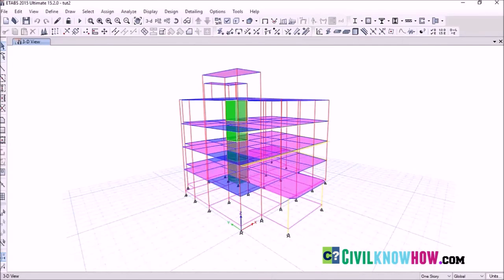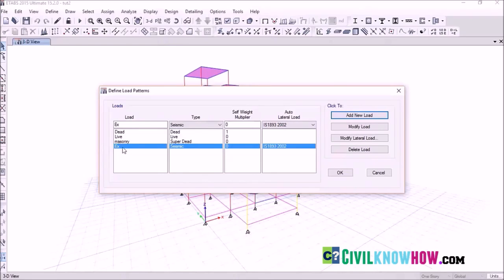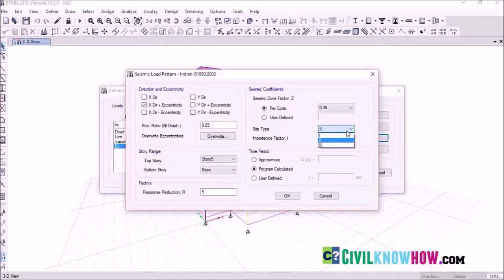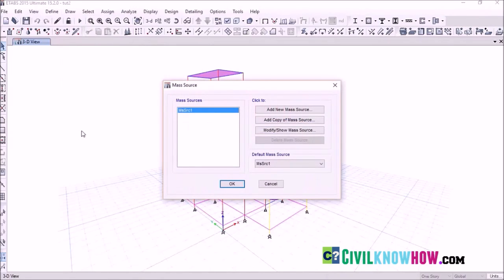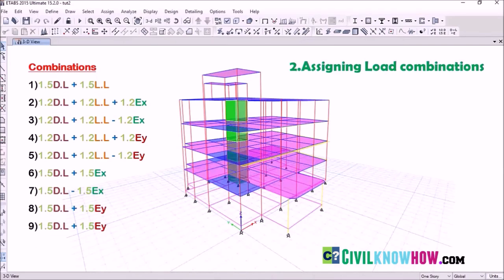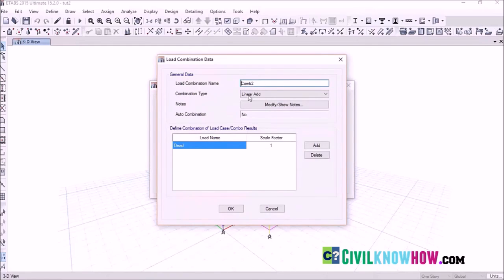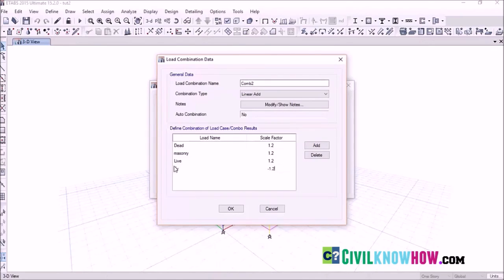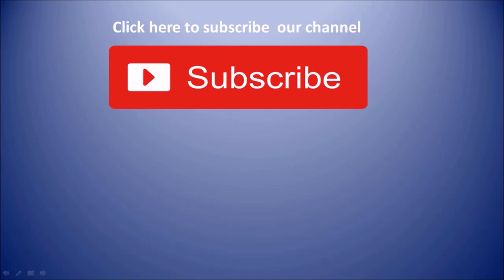Etabs 2015 Tutorial 3 - Assigning seismic loads and Load combinations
Etabs 2015 tutorial 3 deals with the assigning of seismic loads and defining load combinations.The topics discussed are listed below:

(1) Assigning Seismic loads 0:24

(2) Defining mass source 4:31

(3) Defining load combinations 6:12

(4) Defining envelope combination 8:55

In assigning seismic loads,tutorial explains about defining seismic loads or base shear along both directions of the building and also defining the lateral load by selecting the desired international code in Etabs 2015.It is followed by mass source definition were the desired load pattern to take part in seismic analysis is defined.

Under load combinations,tutorial explains how to define a load combination in Etabs 2015 and also how to define a combination
as envelope to obtain maximum and minimum results from the selected combinations.